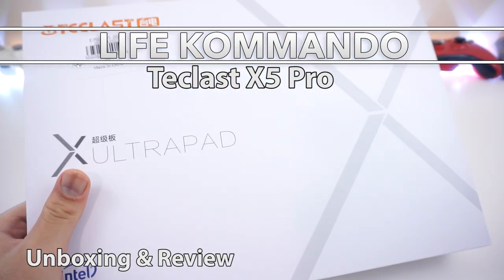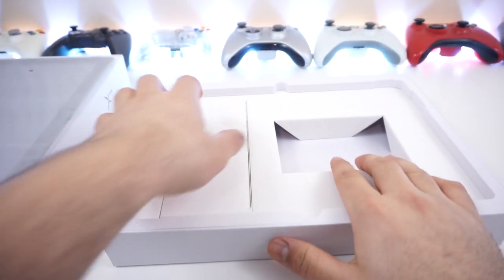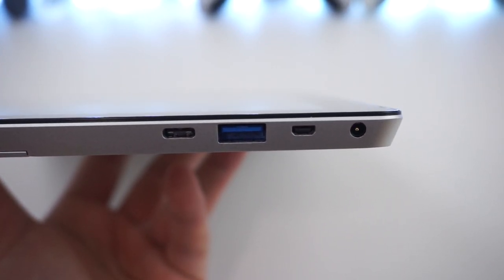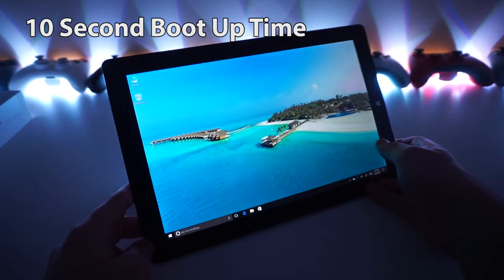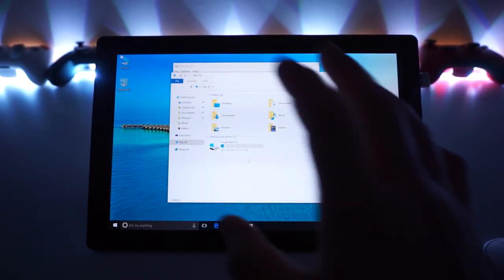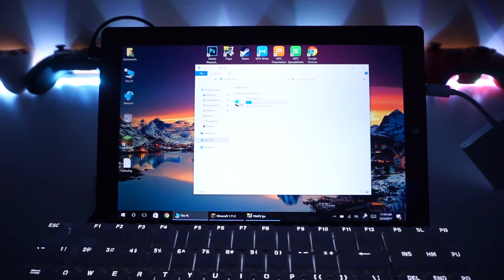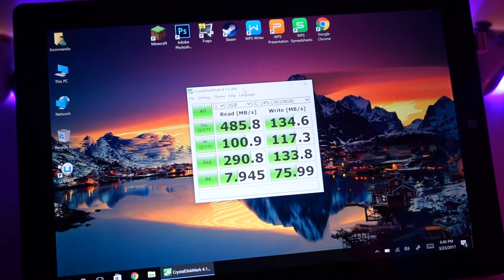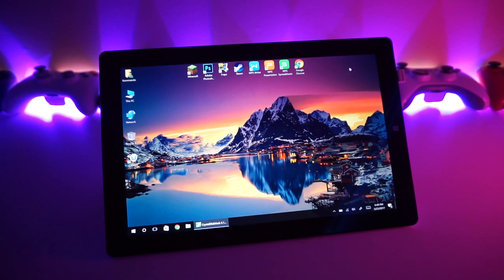Teclast X5 Pro Review | Gaming Performance | Intel Kaby Lake M3-7Y30 | Hands On Test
Checking out how this self standing Surface Pro Like Tablet Performs
Teclast X5 Pro Discontinued

Q: Is the size Noticeable vs the Cube Mix Plus?